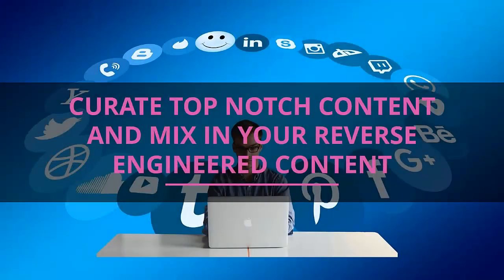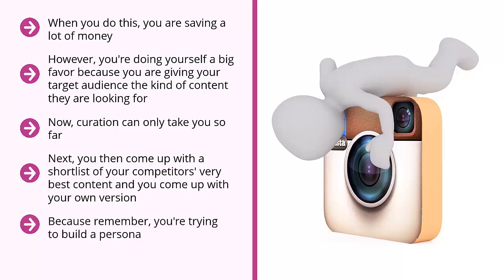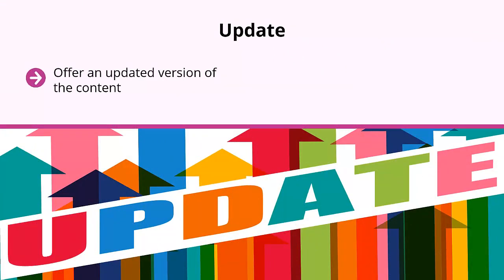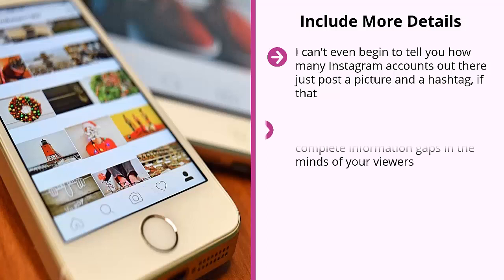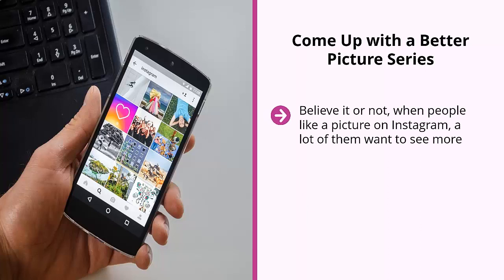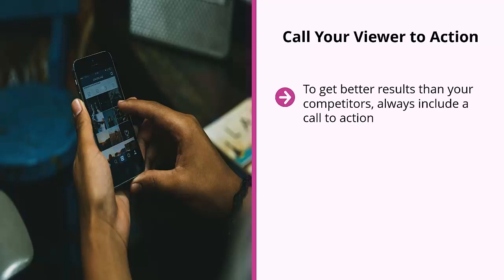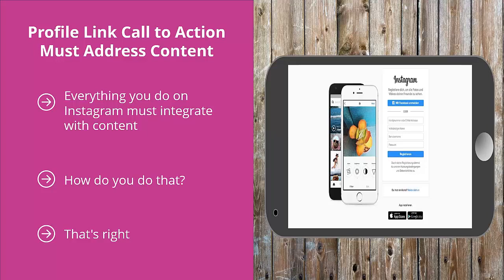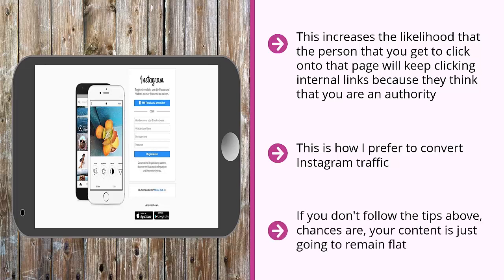FREE Modern Instagram Marketing 2022 - Complete Course - Lesson 6 - Curate Top Notch Content and Mix